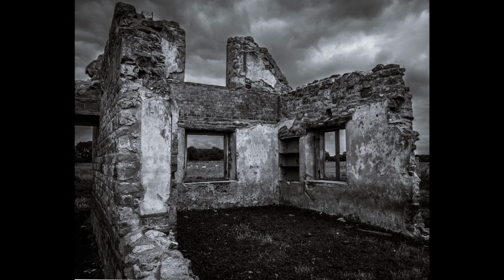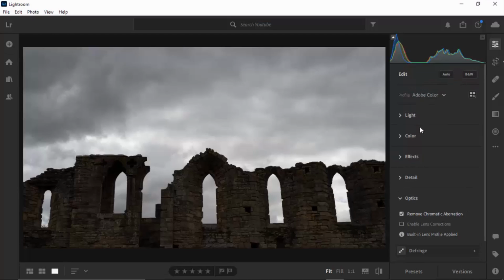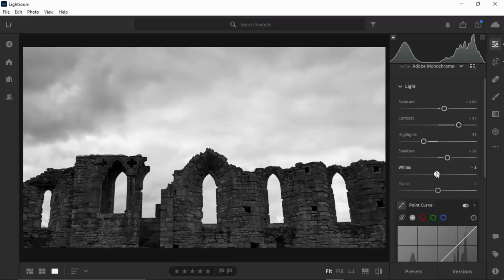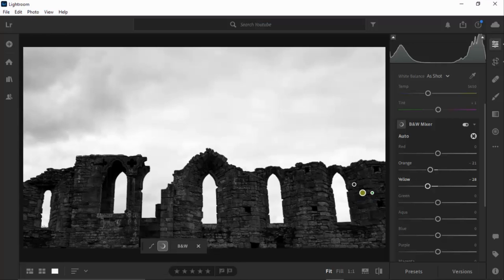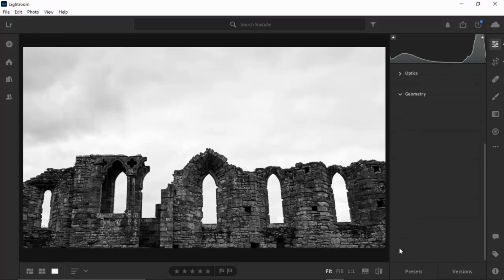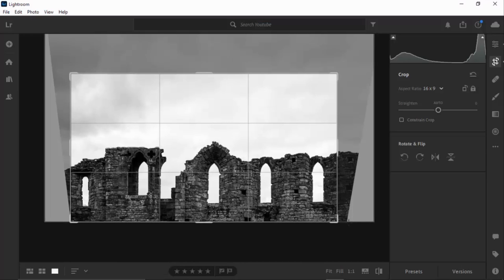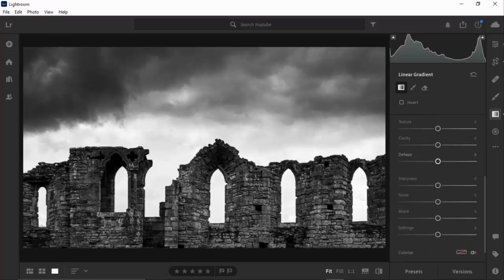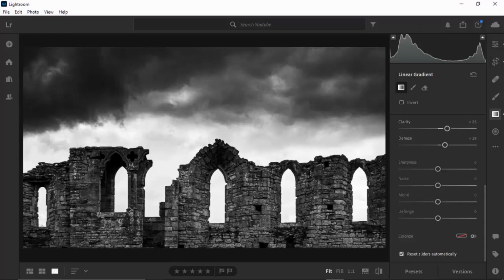Ep4 Tupholme Abbey plus black and white editing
A windy day at Tupholme Abbey near Lincoln. I also show a quick edit of one of the pictures I took there in black and white.